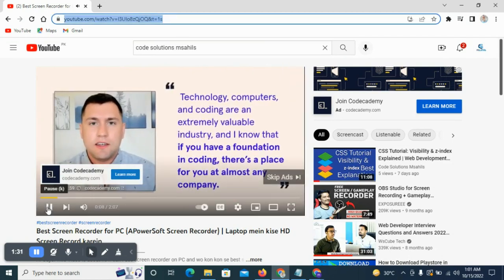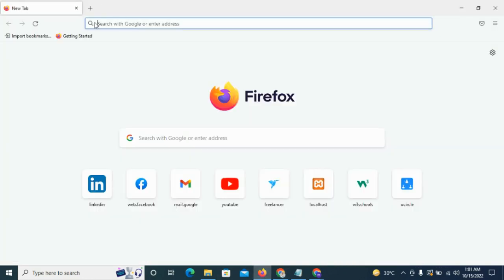How to Copy YouTube Video Link on Laptop/PC | link kaise copy karty hein in urdu and hindi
in this video i'm gonna show how to copy link of youtube video
Learn How to Copy YouTube Video Link on Laptop/PC.
It is easy to copy video link on youtube whether you are on Windows or Mac.
all type tutorial on code solutions msahils.
is video mein hum ap ko btaein gy k kaise ap youtube video ka link copy kr sakty ho in laptop and PC and mobile pe is type k tamam malomaat hasil karny k liyea hamara channel dekhin shukria.